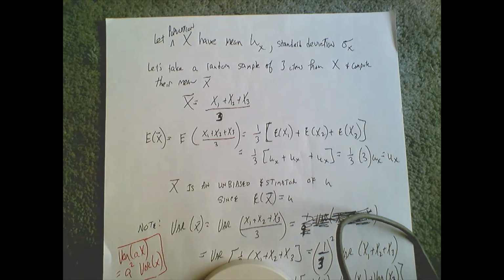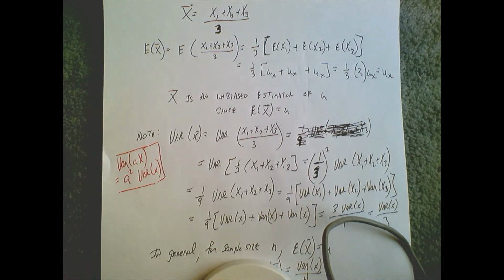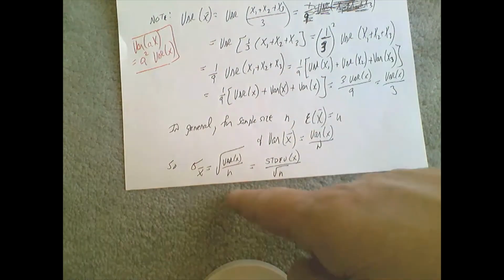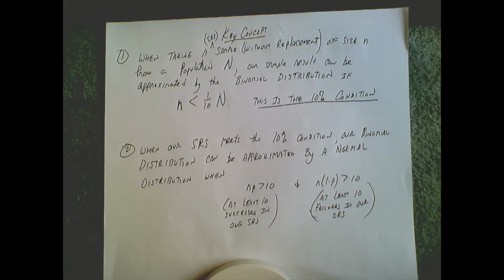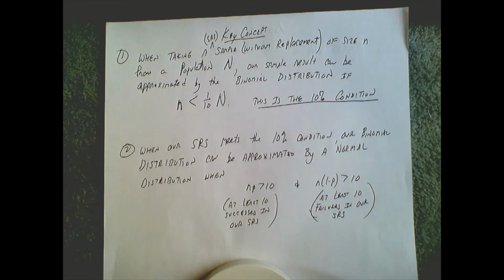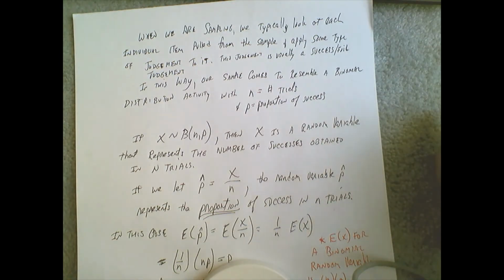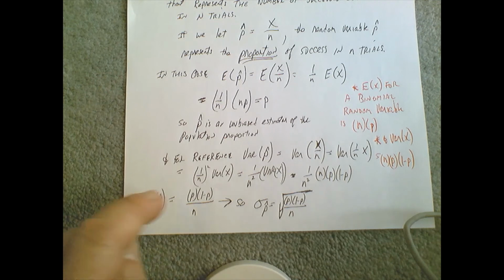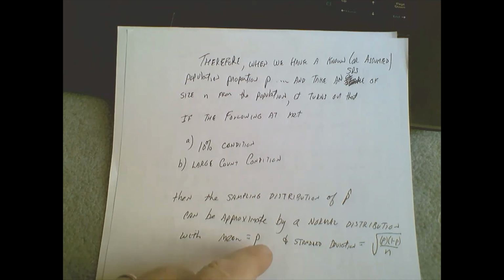AP STATS CHAPTER 7 CAPSTONE VIDEO PART 1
AP Stats - The Distribution of the Sample Proportion